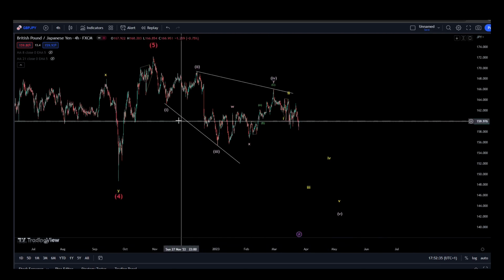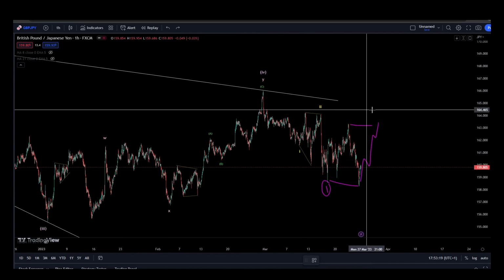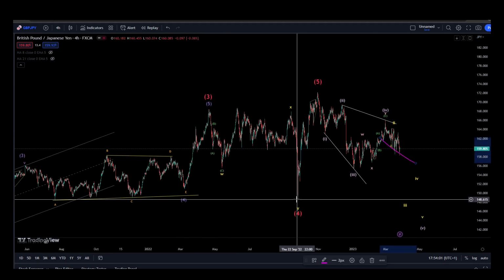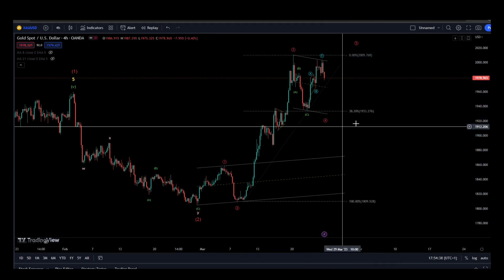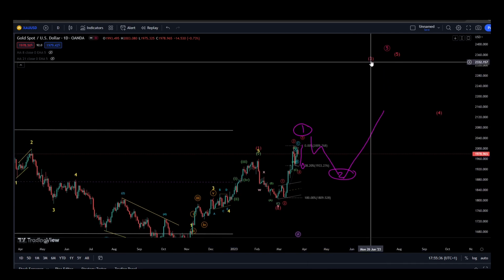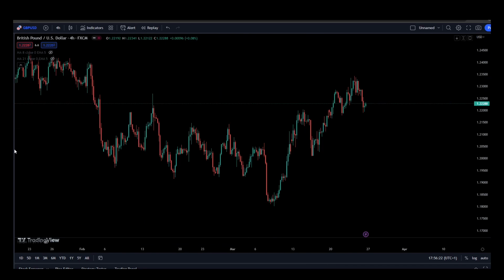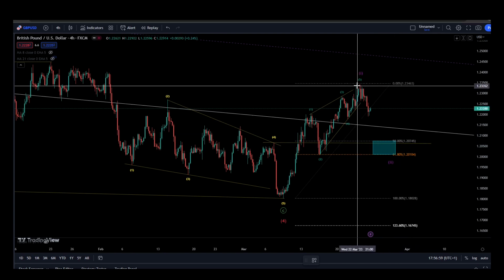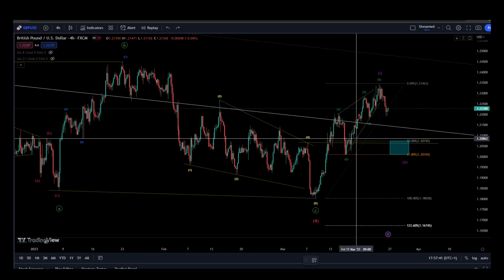GBPJPY, GBPUSD AND XAUUSD ELLIOT WAVE ANALYSIS